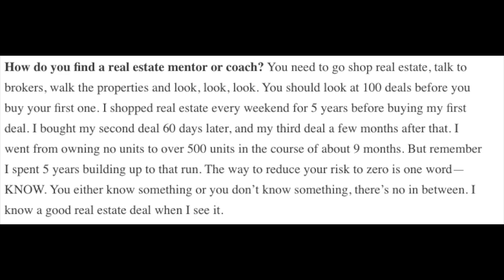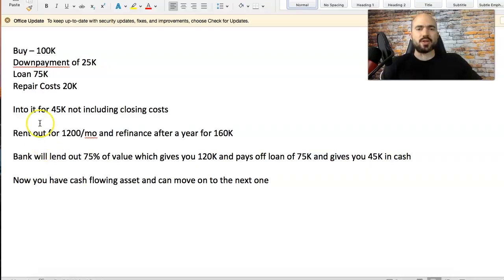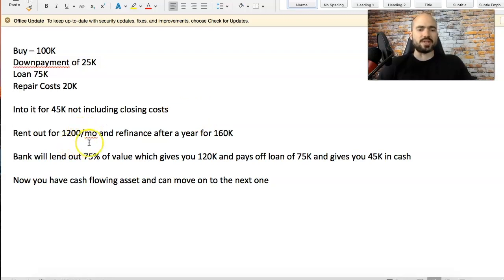BRRRR Real Estate Investing 101